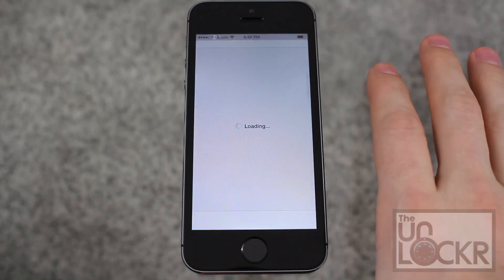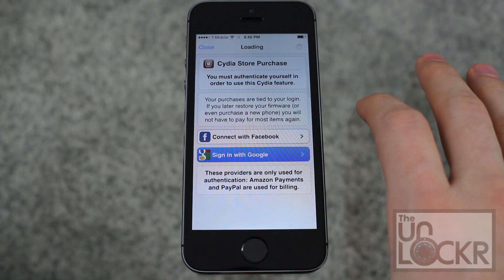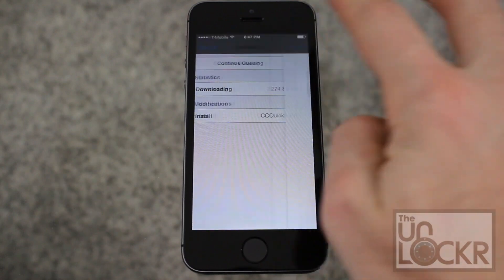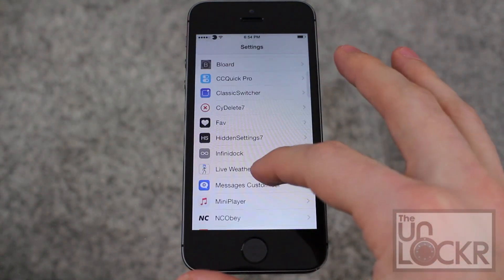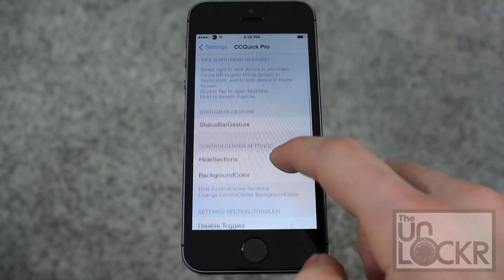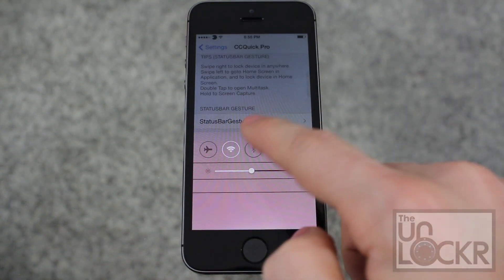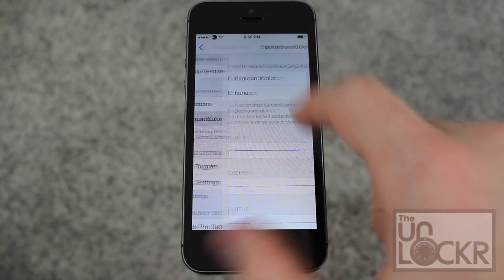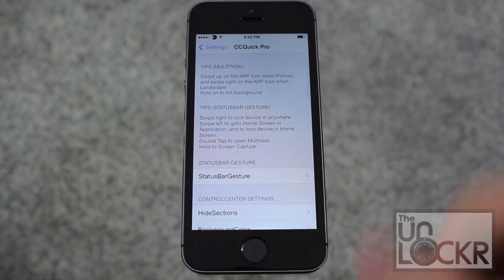How to Fully Customize Control Center in iOS 7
About this Video:
Control center is the tool that you pull up from the bottom of the device by swiping your finger on to the screen from off the bottom of it. You can use it to control different popular options (hence the name) on the iPhone or iPad without having to go digging through the settings. It's a great addition to iOS but sometimes you might want to adjust it a bit. Now, thanks to you being jailbroken, you can.

The jailbreak tweak in question allows you to change the shortcuts, the color, and more until it suits your liking. Here's how to use CCQuick Pro to fully customize your control center in iOS 7.